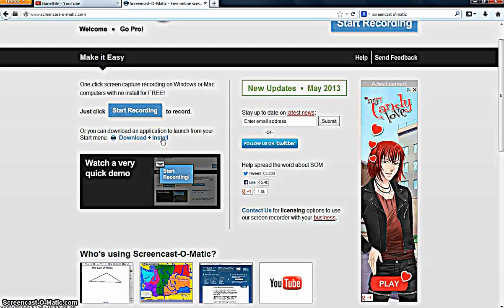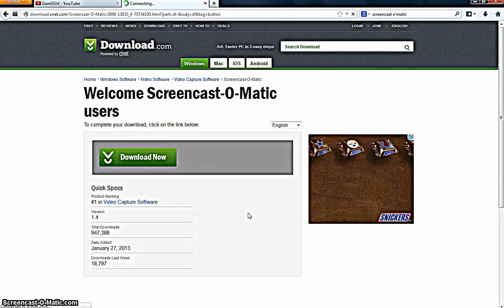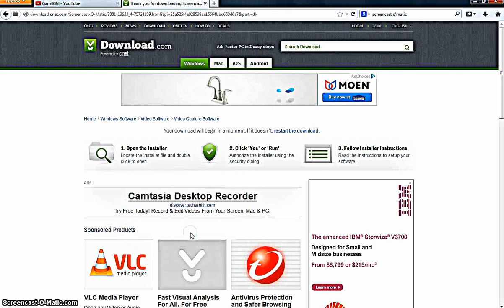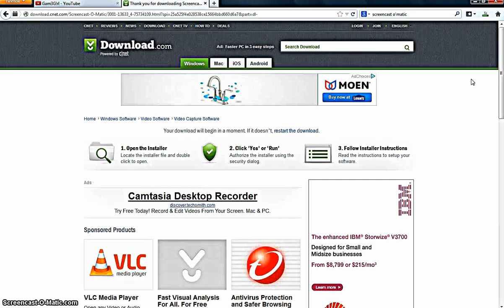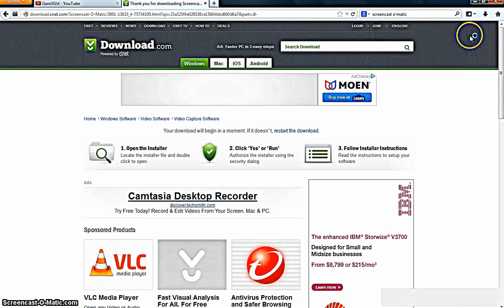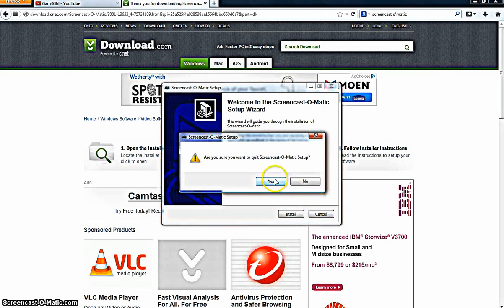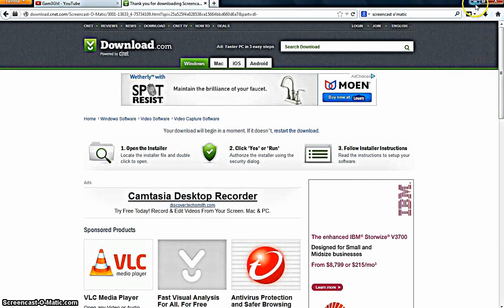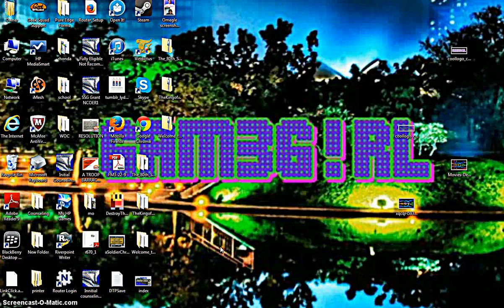How I Record Gameplay: Screencast-O-Matic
Basically showing you how i record and the steps for you to do it too.